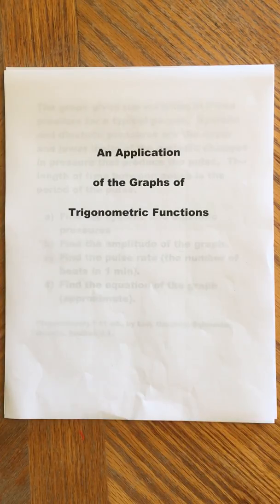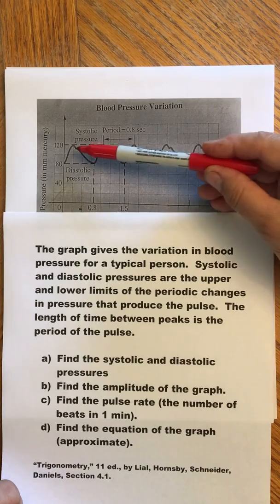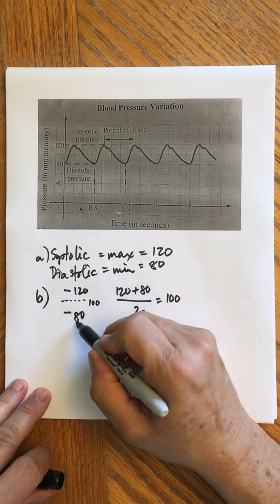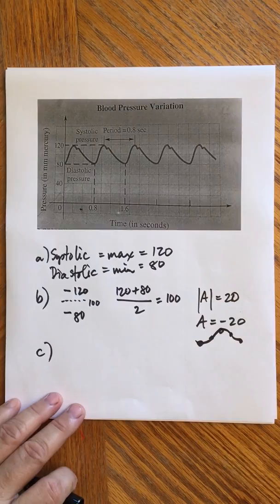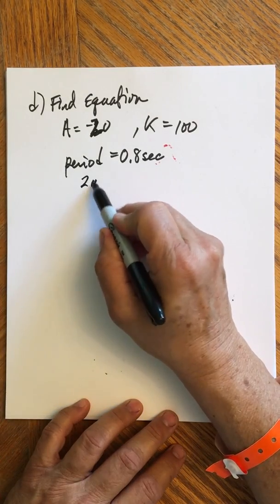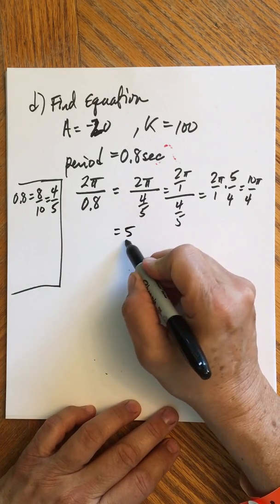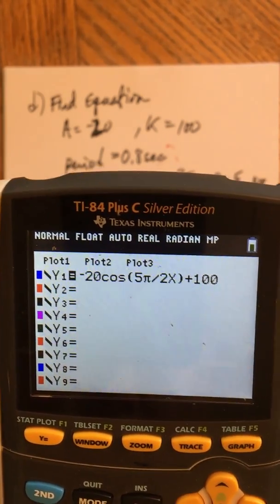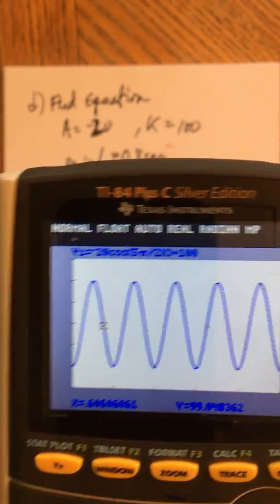An Application of the Graphs of Trigonometric Functions EX 3 Blood Pressure